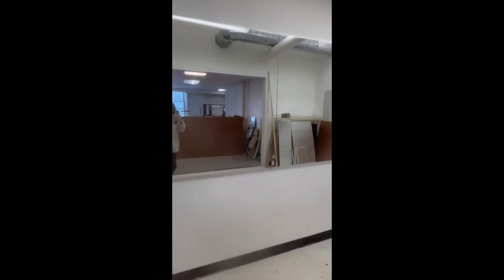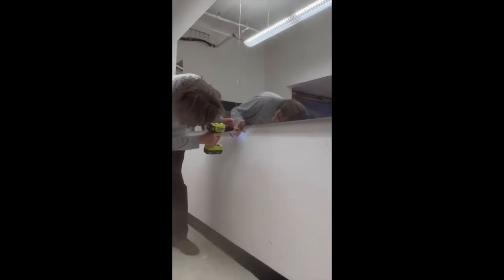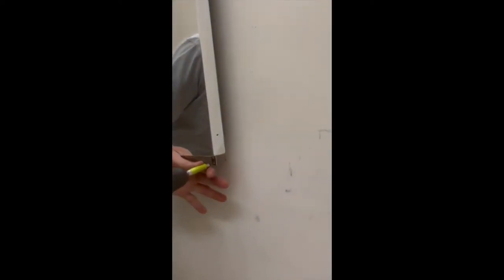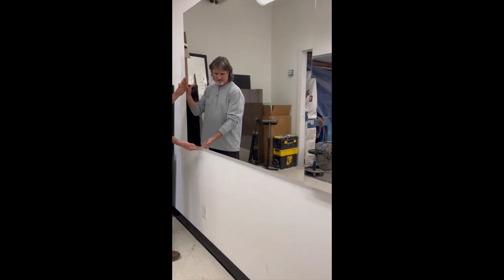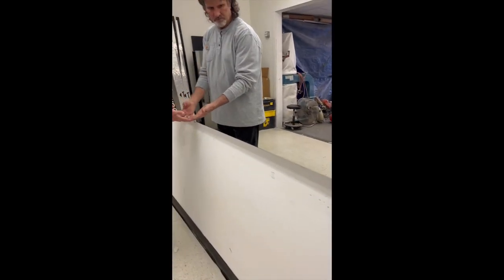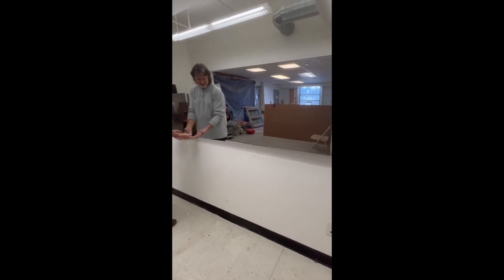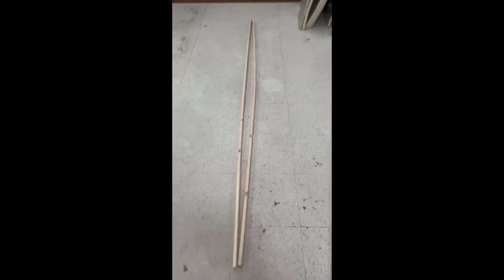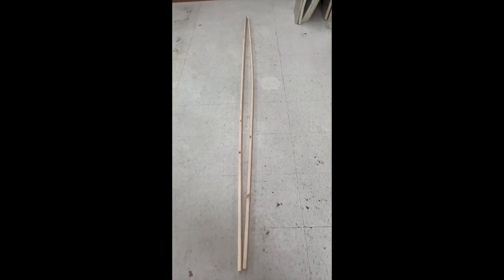Arena Mirror Installation LiteMirror